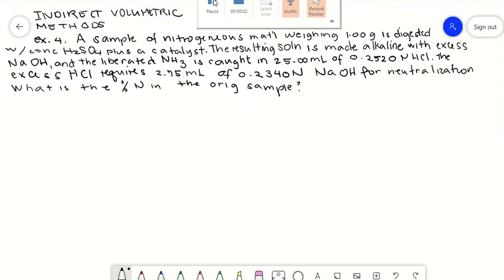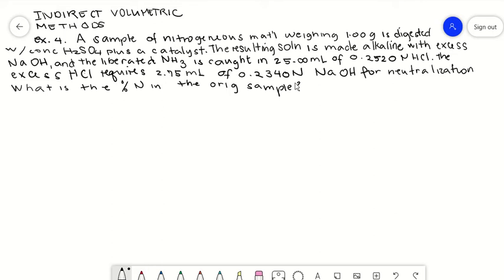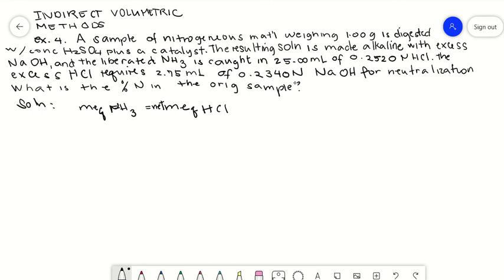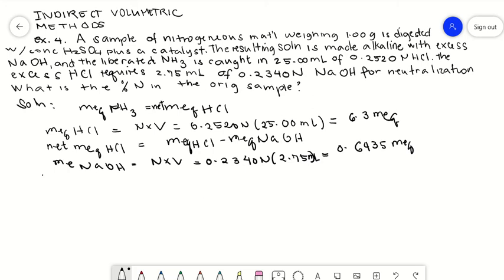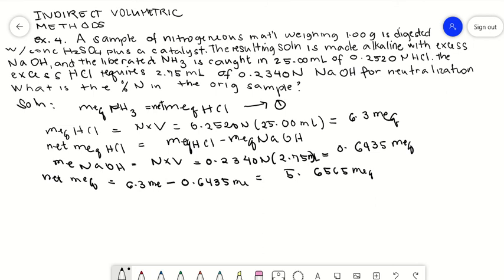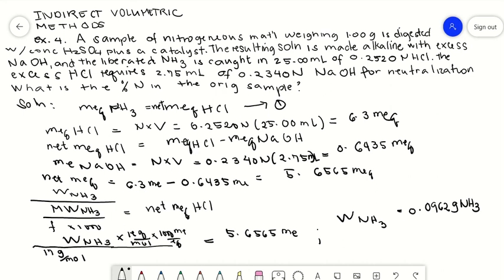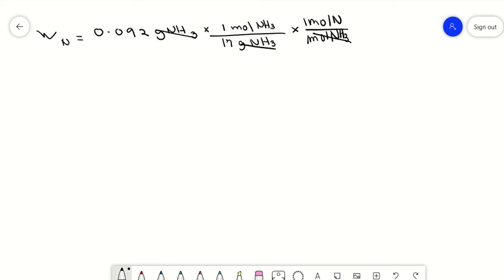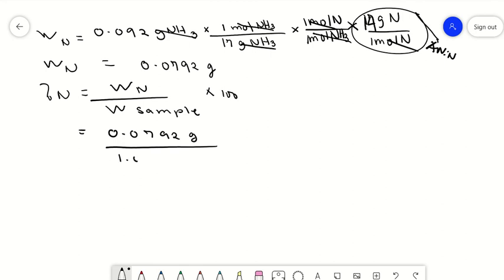INDIRECT VOLUMETRIC METHOD